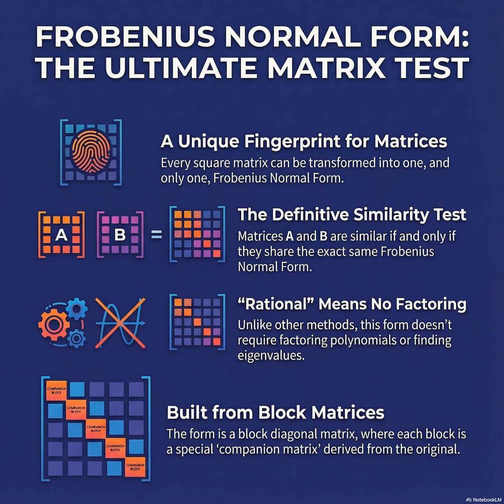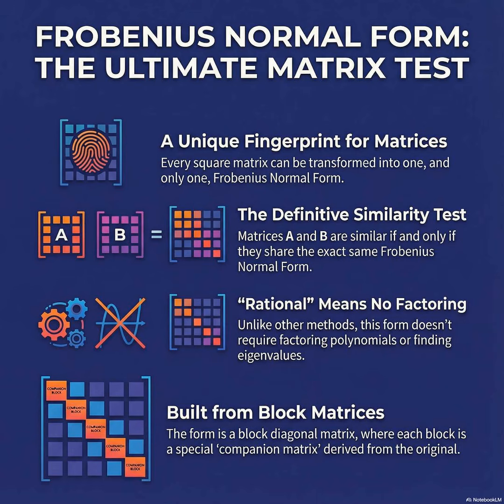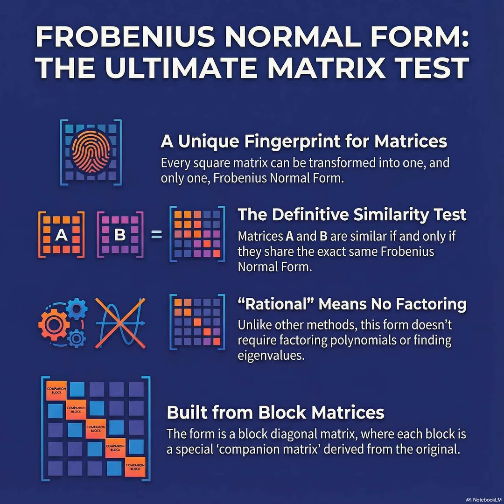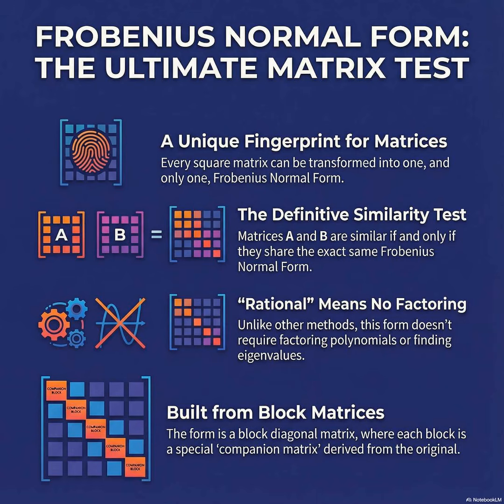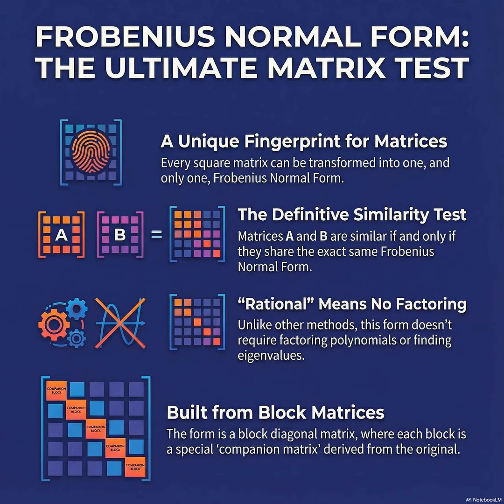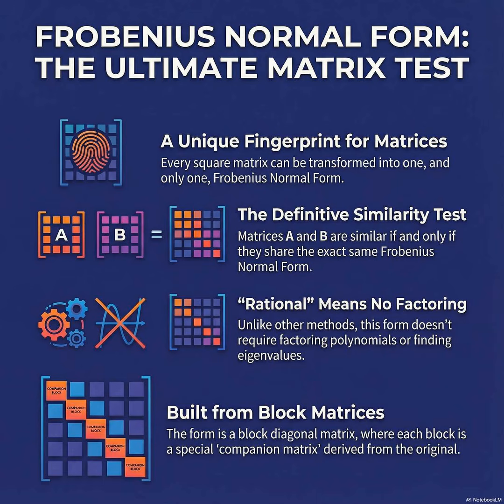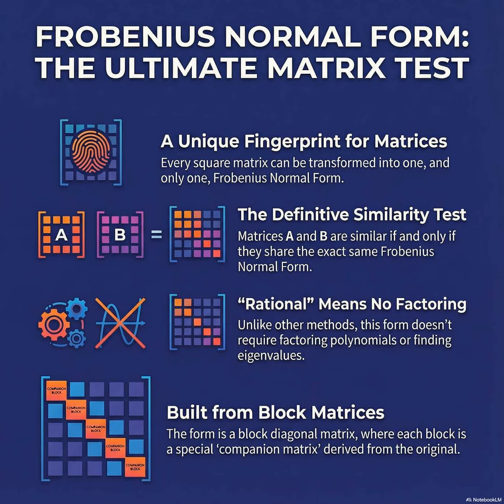Frobenius Normal Form: The Unique Fingerprint of Matrix Similarity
Dive into the Frobenius (Rational) Canonical Form and discover how it gives each square matrix a unique fingerprint that survives changes of basis. We’ll see why this form avoids eigenvalue factoring, using invariant factors and companion blocks to build a canonical block-diagonal picture. Compare it with diagonalization and Jordan form, and learn when the FNC shines—over any field, including finite fields—providing a definitive answer to when two matrices are similar. We’ll unpack the ideas of cyclic subspaces, minimal polynomials, and the invariant-factor divisibility that guarantees uniqueness.